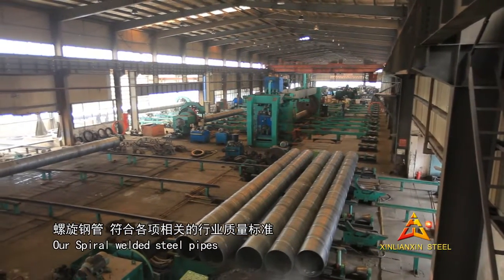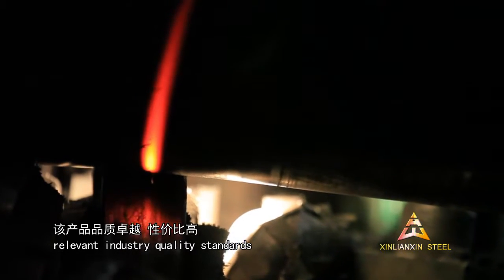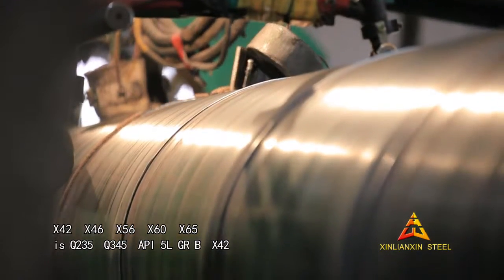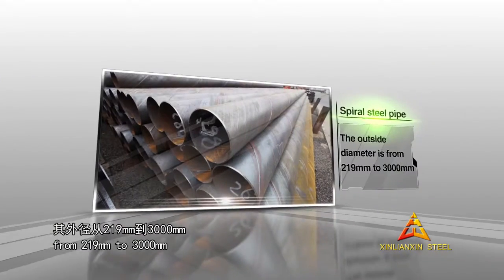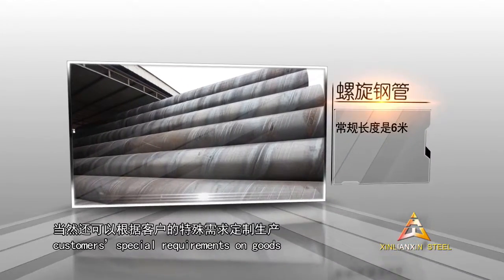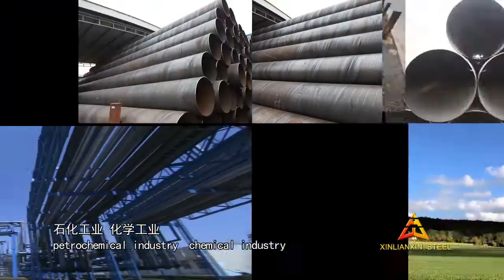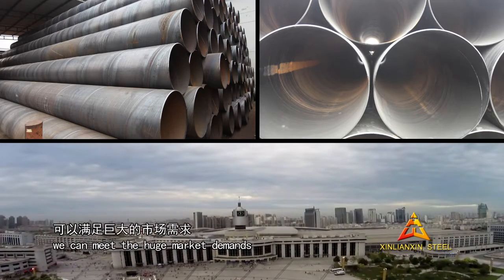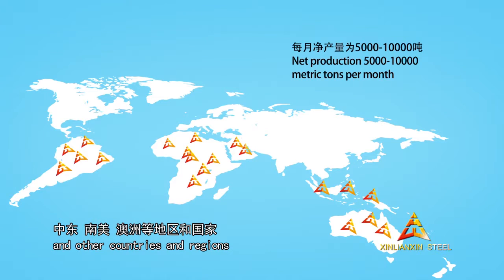sprial welded steel pipe